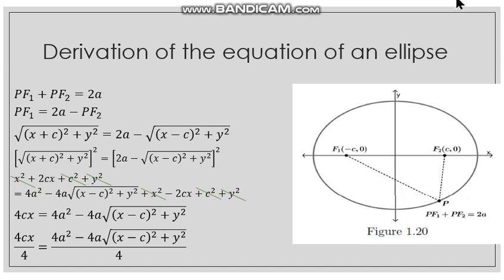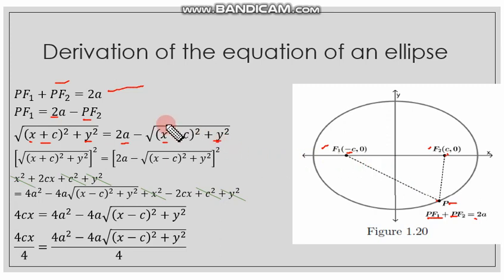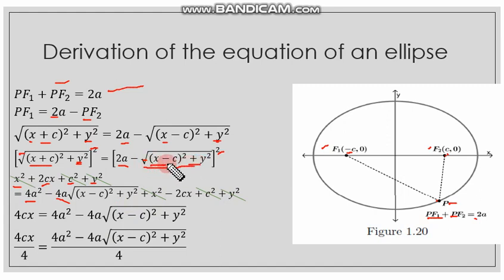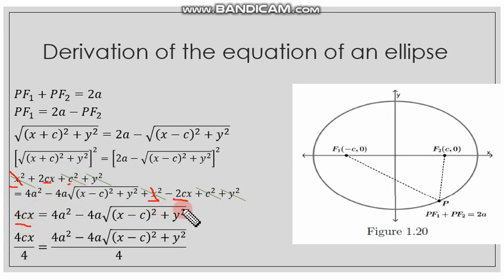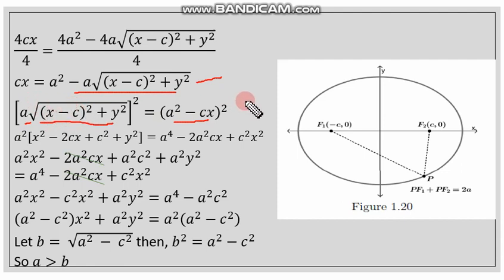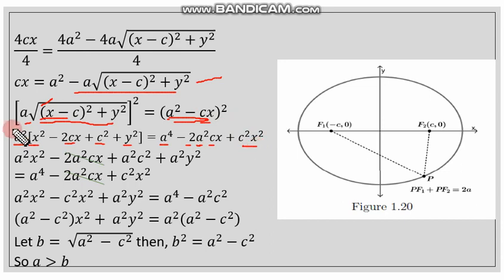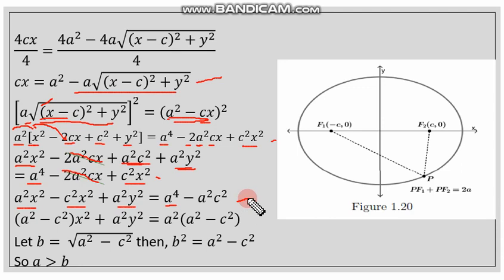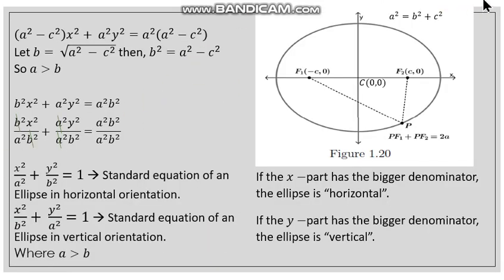ELLIPSE - PART 2